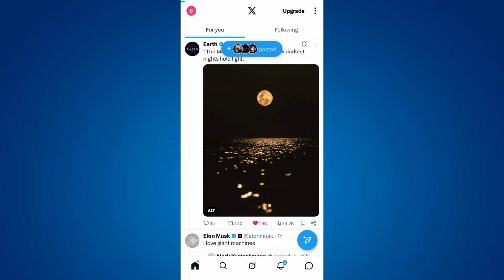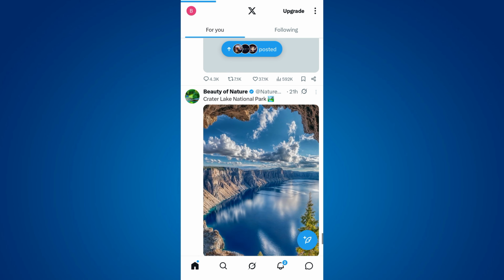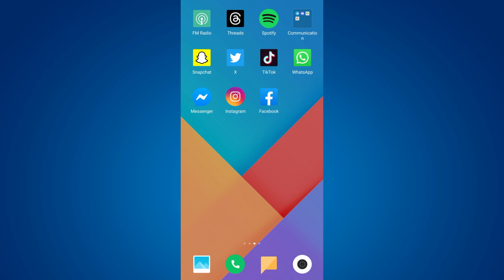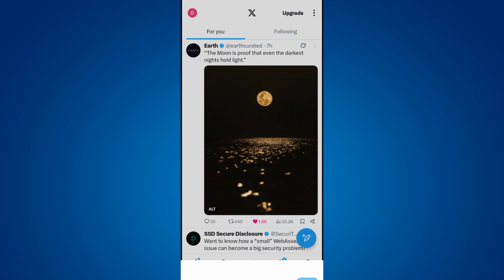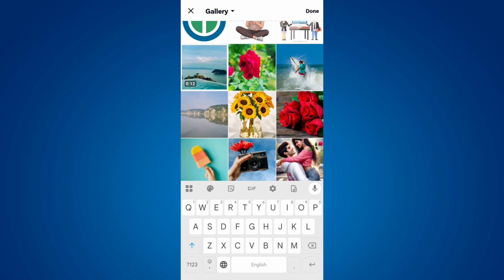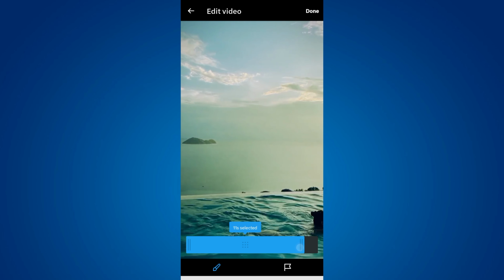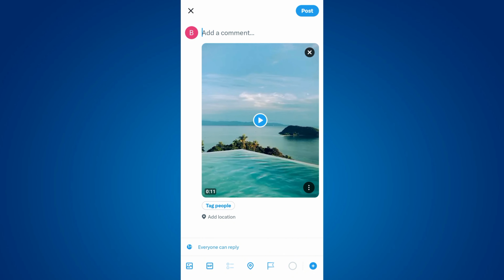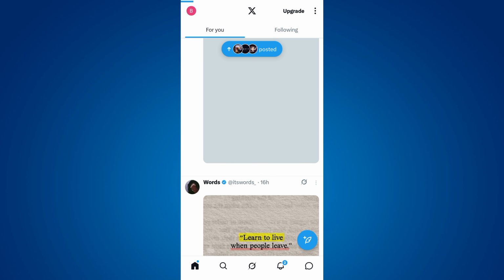How To Post A Video On Twitter X | Upload Video On X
Do you want to post a video on Twitter X? You can upload a video on X with just a few simple steps.

Posting a video on X is the process of uploading a video from your device into a post.

Once uploaded, the video becomes part of your tweet and can be played directly in the feed by other users.

Videos on X usually get more likes, comments, and shares because they grab attention quickly.

Users can watch them instantly without leaving the app, making the experience faster and smoother.

🔶STEPS🔶
To post a video on your X account,
1. Open the X app on your mobile device.
2. Tap on the Post button to create a new.
3. Now, tap on the gallery icon at the bottom.
4. Select the video you want to upload.
5. Trim the video if needed.
6. After that, tap on Done.
7. Add your caption or description for the video.
8. Tap on Post to upload the video.

Your video will now be published on X for others to watch.

This Video Includes:
○post a video on twitter
○how to upload a video on x
○post a clip on twitter

- - - - - - - Similar videos:- - - - - - - - -